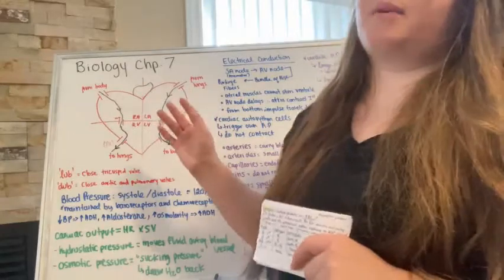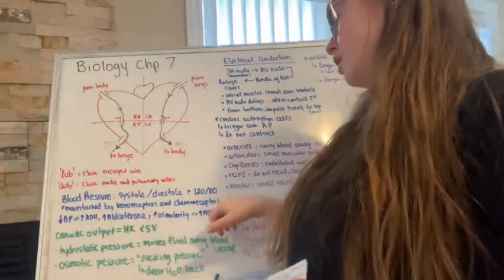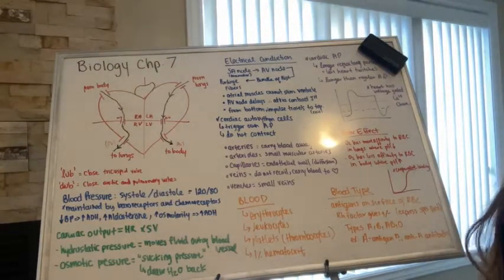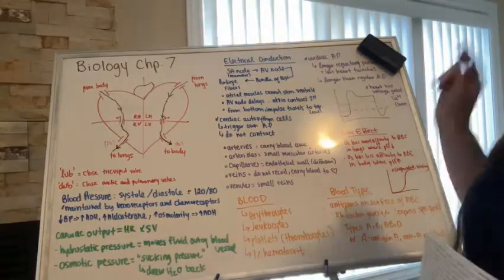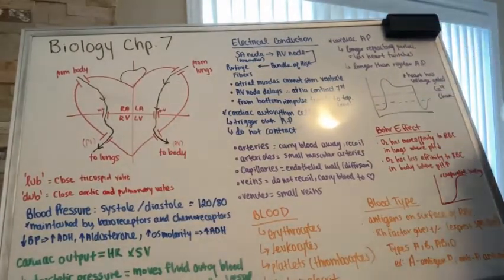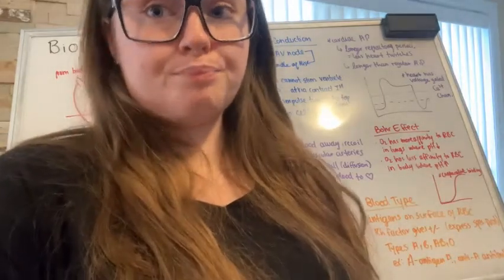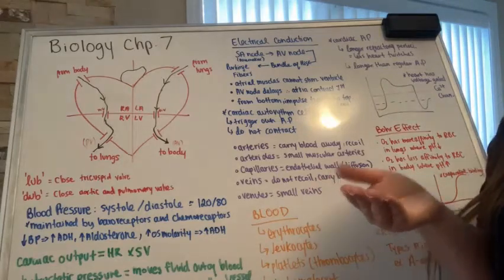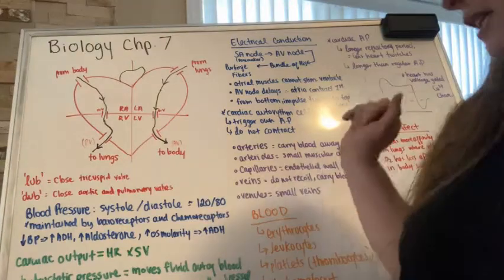Bio Chp 7 - Circulatory System